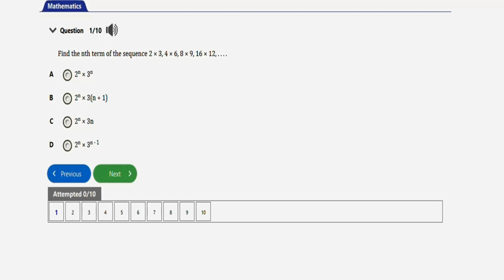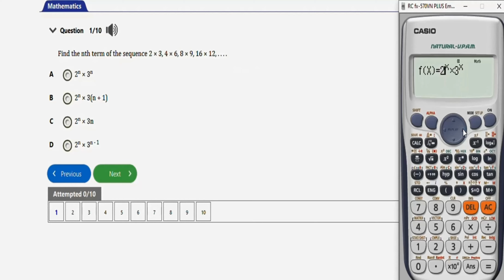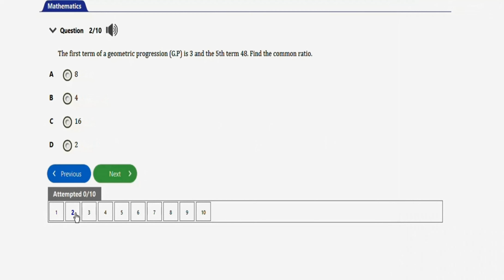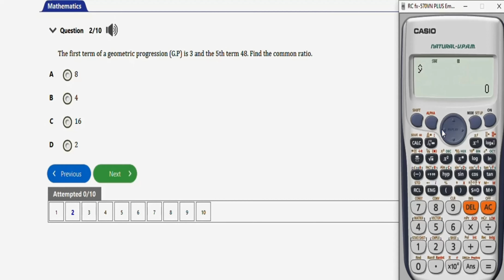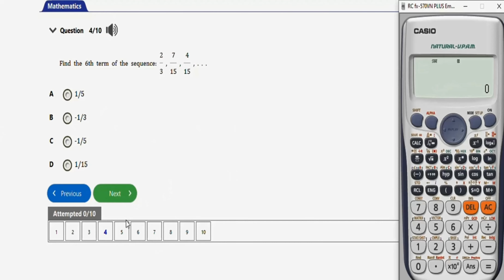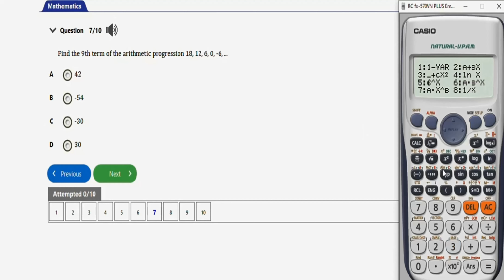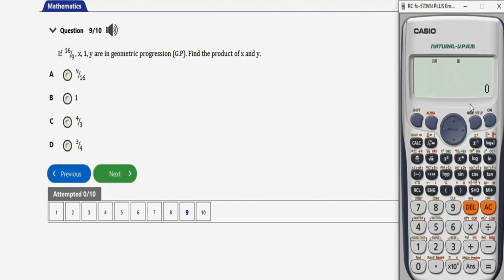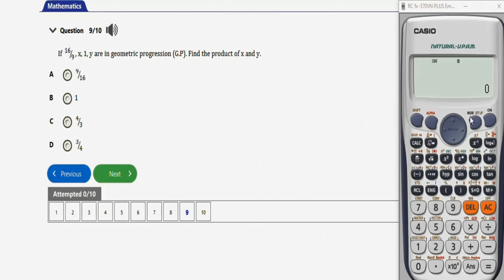The Only Sequences & Series Calculator Tricks You Will Ever Need | Casio Fx-991 Es Plus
HOW TO SOLVE SEQUENCES AND SERIES (AP and GP) USING CASIO SCIENTIFIC CALCULATOR: Casio fx-991 Es Plus

Arithmetic and geometric Sequence (AP and GP) is one of the problems in algebra that can be solved using Casio fx-991 es plus or casio fx-570 es plus scientific calculator.

In this video, I explained and showed how you can solve sequences and series using Casio fx-991 es plus or casio fx-570 es plus scientific calculator as a trick or hack

After watching this video, you will be able to solve problems involving sequences and series using casio fx-991 es plus or casio fx-570 es plus scientific calculator as a trick or hack easily and fast especially for multiple choice questions.

Sequences and series calculator trick, hack, or technique